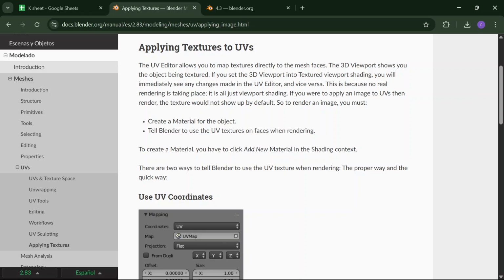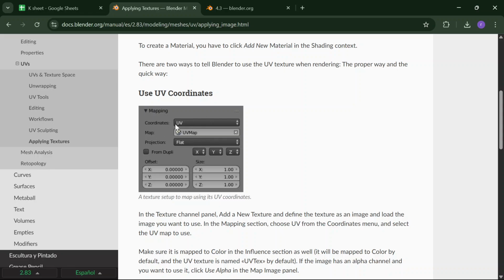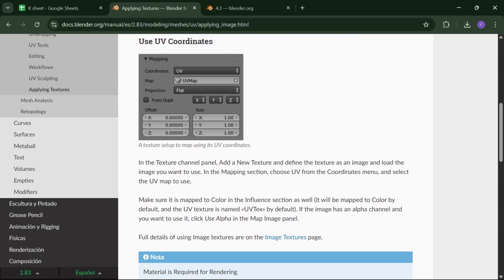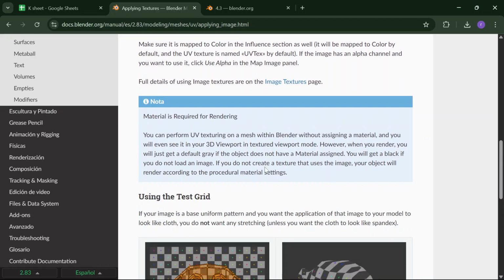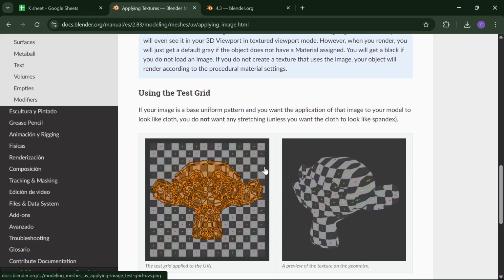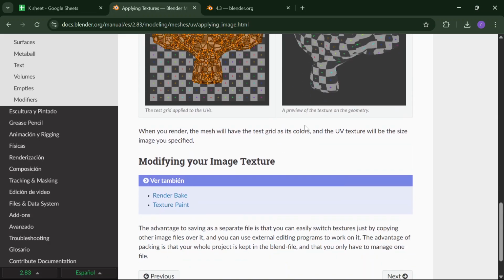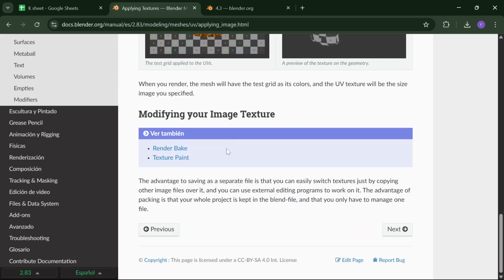How to Add Texture in Blender 2025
In this video, how to add texture in Blender 2025 is explained in a clear and simple way to help beginners bring their 3D models to life. You’ll learn how to import textures, apply them to objects, use the Shader Editor, and preview your textured models in real-time. Perfect for anyone starting out with Blender and looking to improve their projects with realistic materials in 2025!